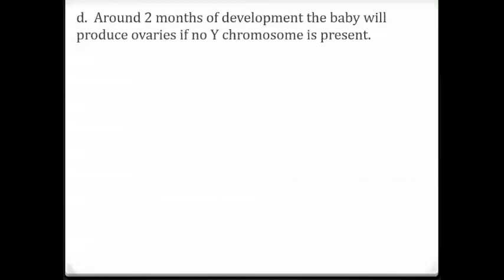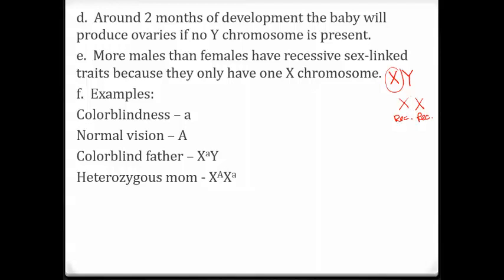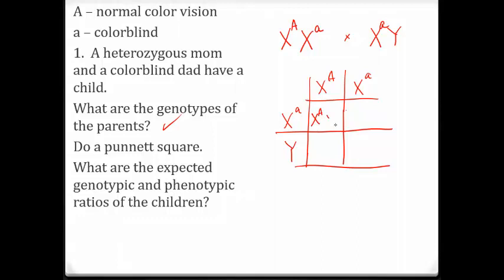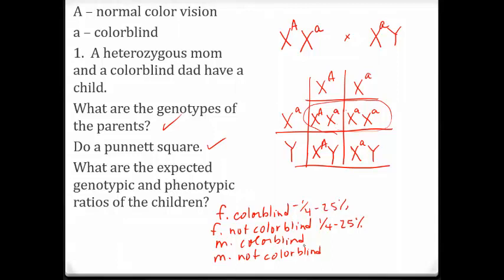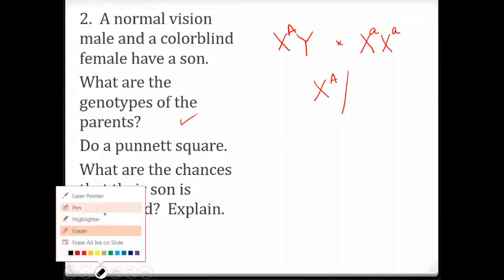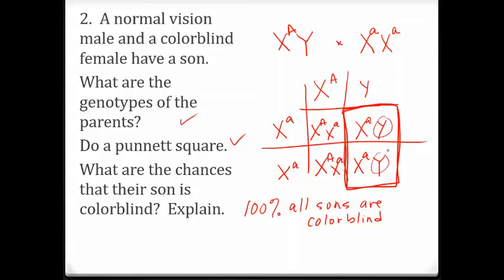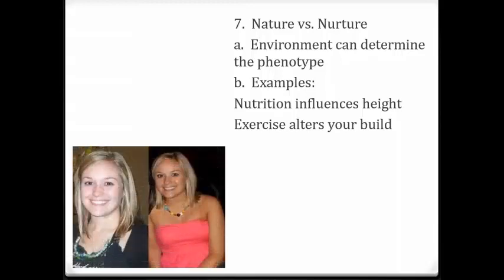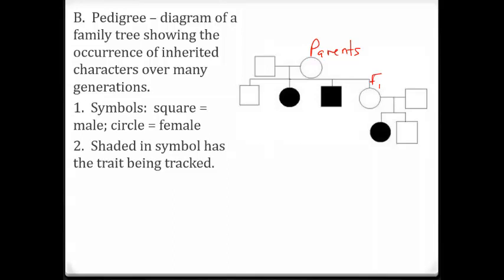Video 7 Sex Linked PS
This video will go over some punnett squares for sex-linked traits.